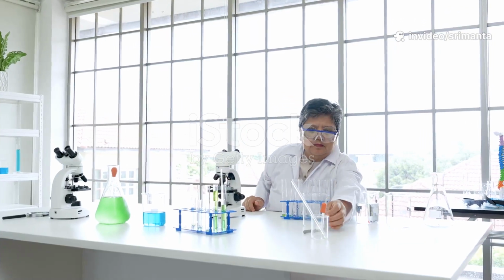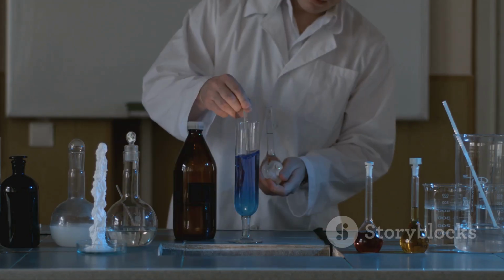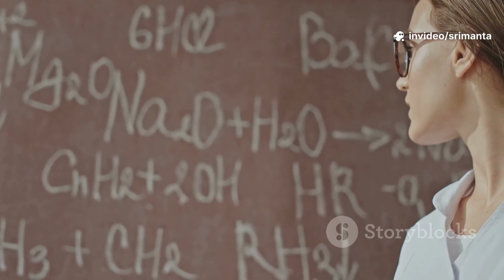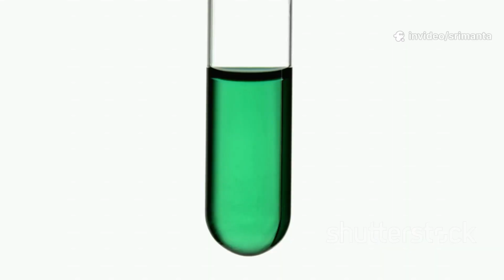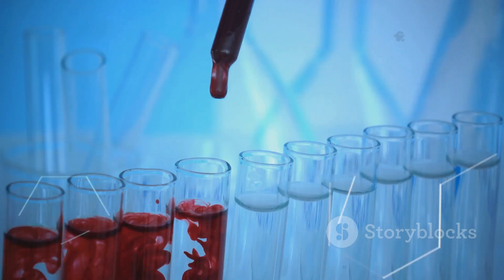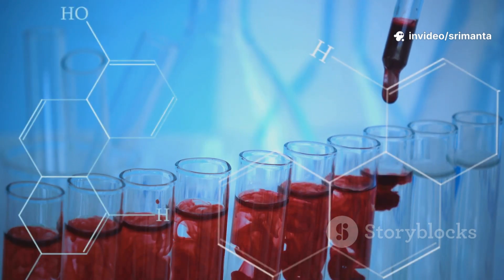Arsenic Limit Test: Gutzeit Method Explained!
Performing a Limit Test for Arsenic is crucial for ensuring safety in various samples. In this video, we dive deep into the Gutzeit method, showcasing the principles behind arsenic detection and the special apparatus required for accurate testing. Watch as we demonstrate the reaction of arsenic gas with mercuric chloride paper to create a distinctive yellow stain, indicating the presence of arsenic. You’ll learn about the essential reagents, including potassium iodide and stannous chloride, and how to prepare both test and standard solutions.

Join us for a step-by-step guide to mastering this vital analytical technique!